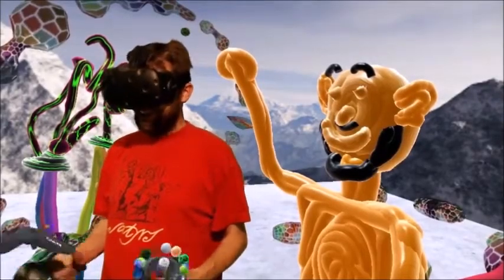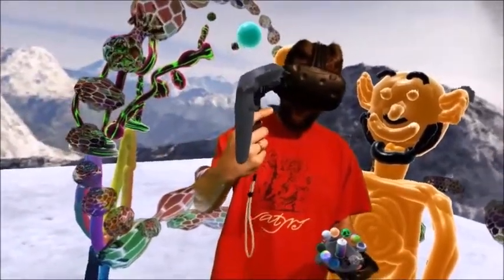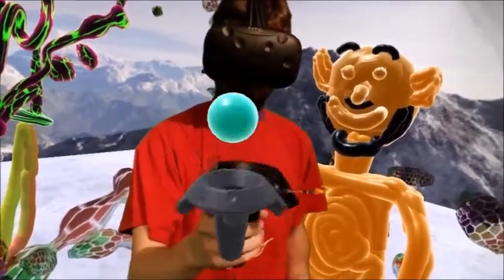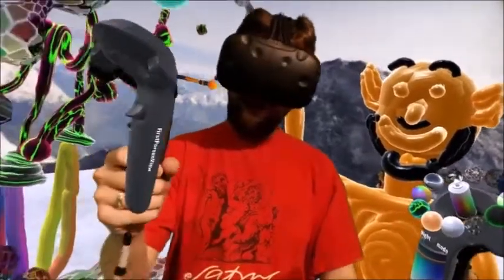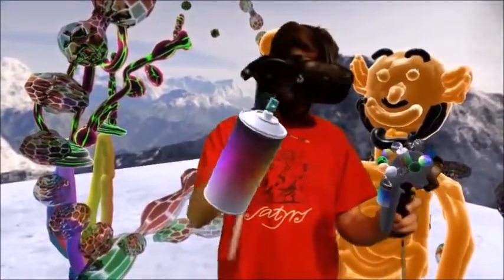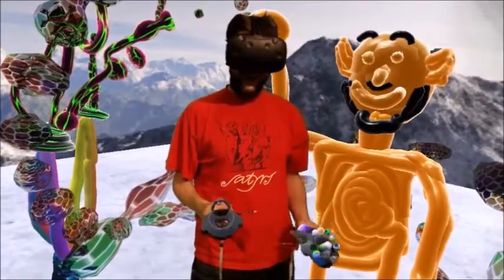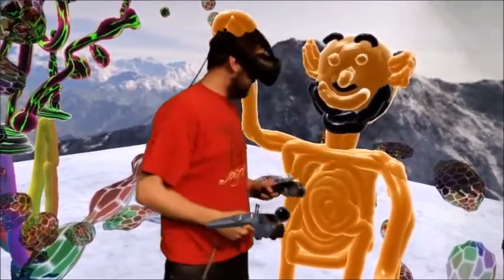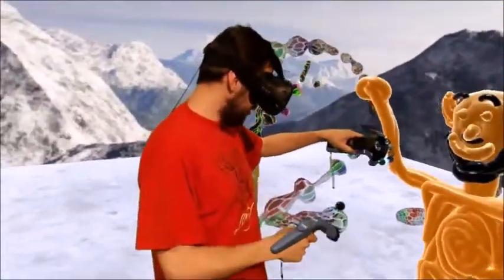PaintLab VR Mixed Reality Tutorial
This is our first Mixed Reality video, and also a Tutorial for our VR painting app PaintLab.

It took a lot of time to get the calibration right, but we finaly f

We had to change the externalcamera.cfg file and adjust the x y z values. This can take up hours to get the perfect alignment.

We used the Logitech C920 HD webcam and mixed the Greenscreen footage using OBS.

The result is pretty nice and we will continue to improve this technique.